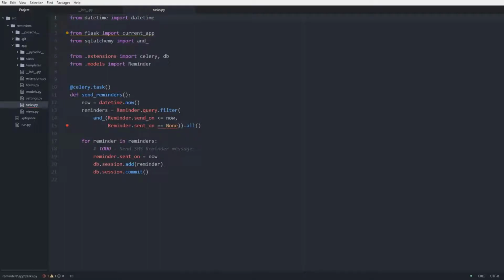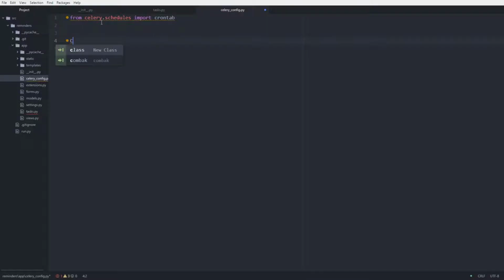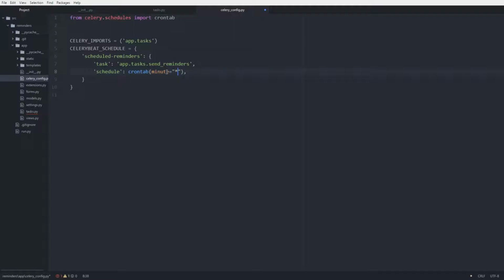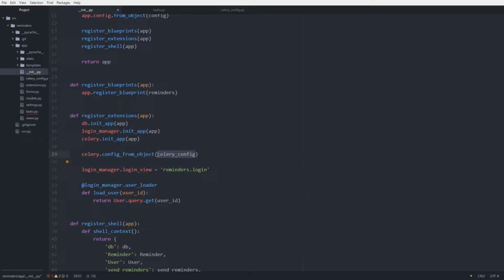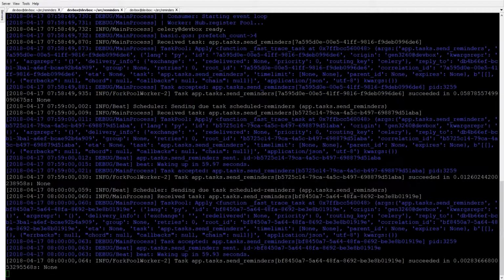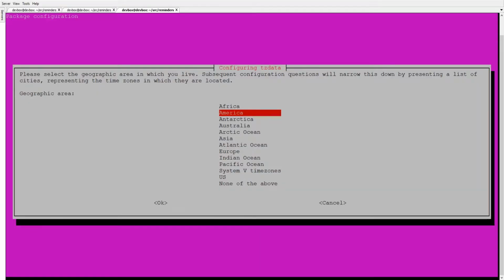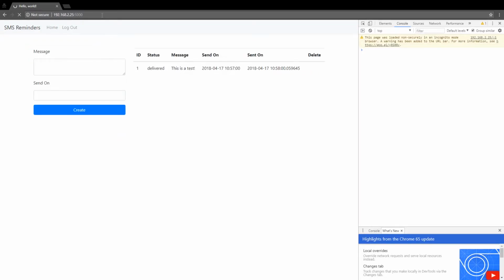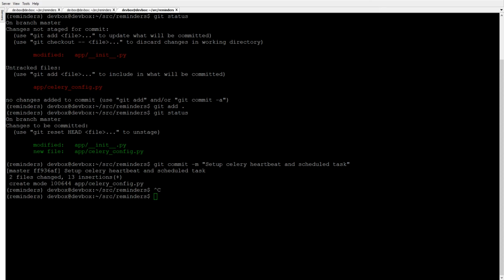Lesson 16 - Celery Schedule